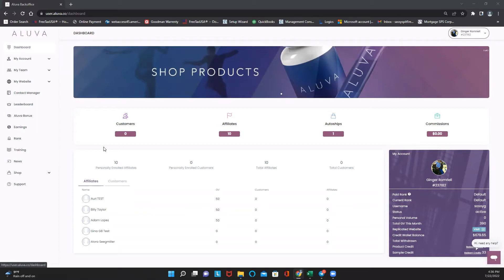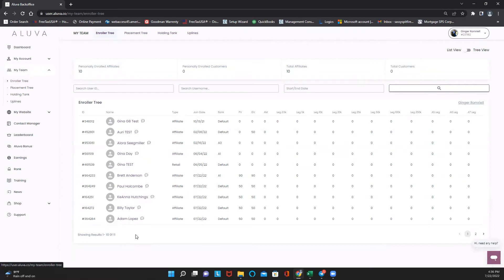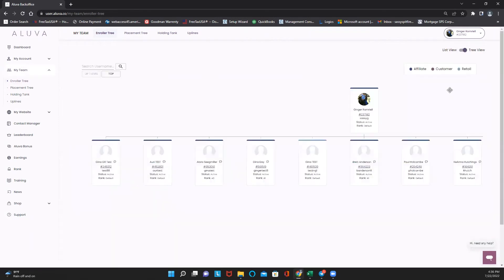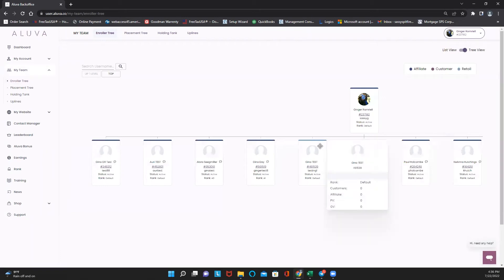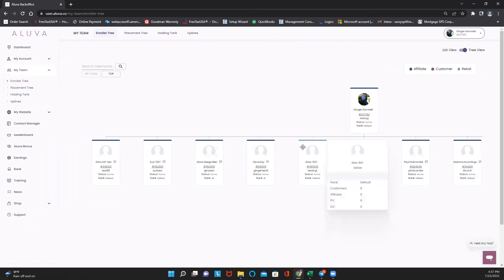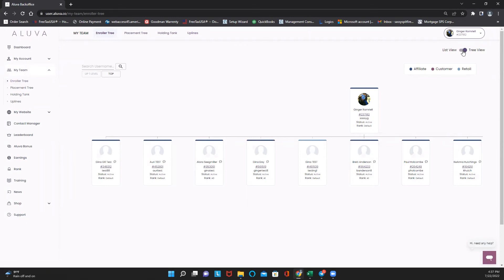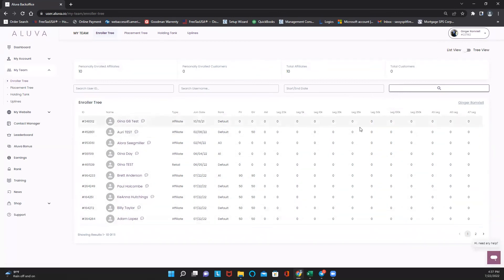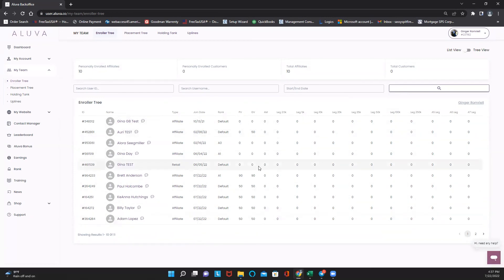Episode 10: Enroller Tree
Aluva Back office Training Essentials Series Episode 10! Will educate you on Enroller Tree